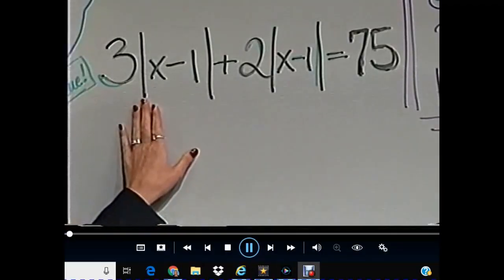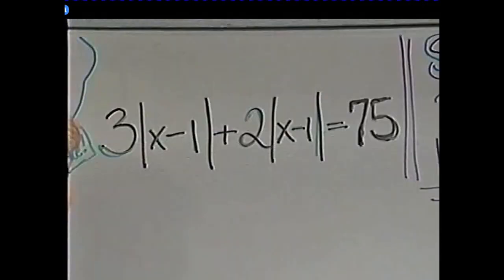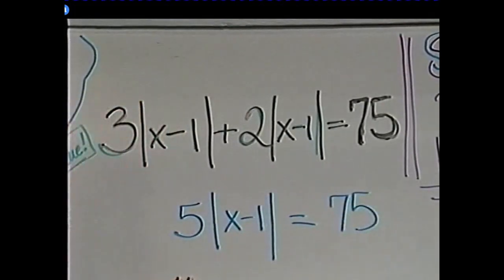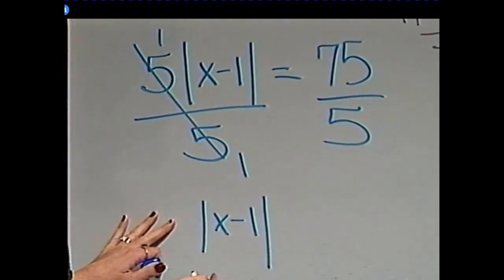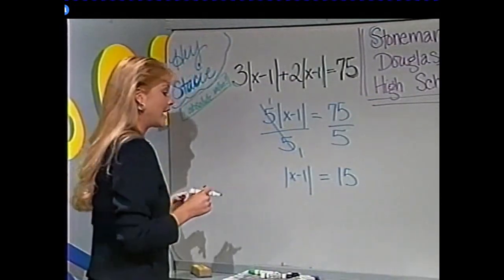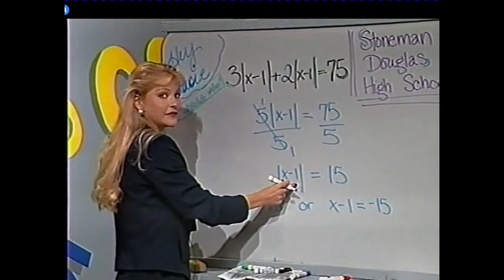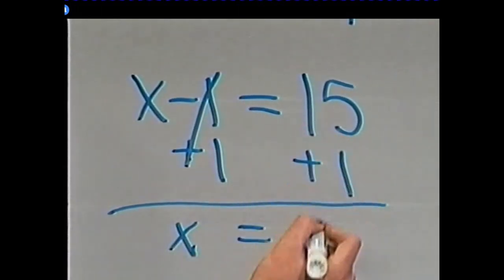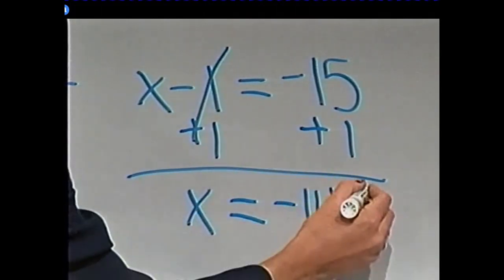ITV 1996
Instructional Television in Broward County. FL 1996